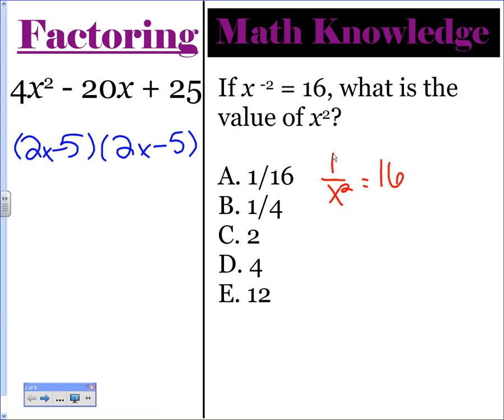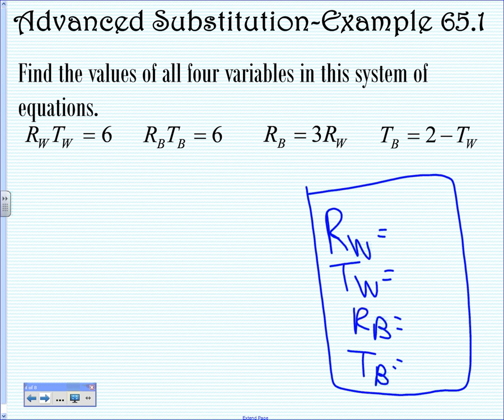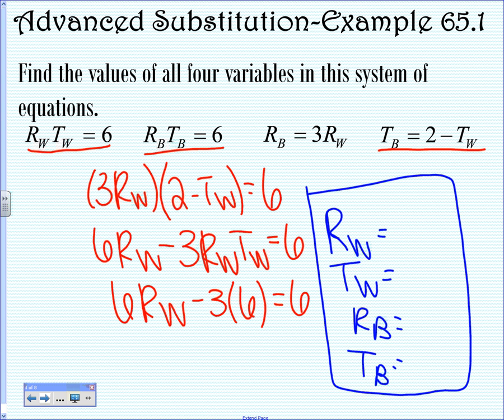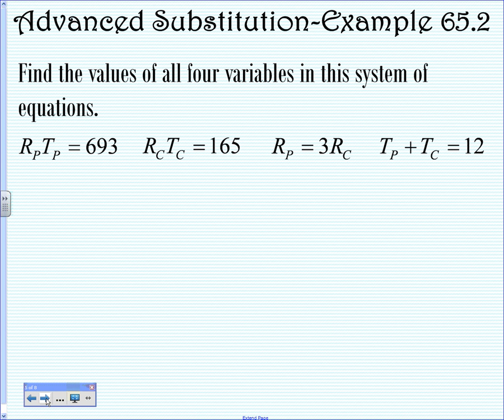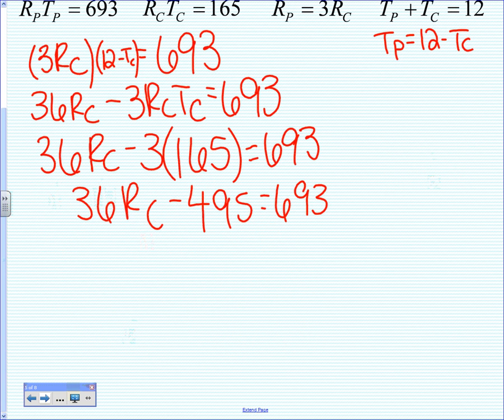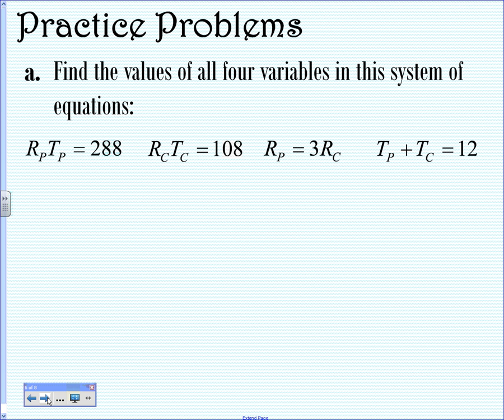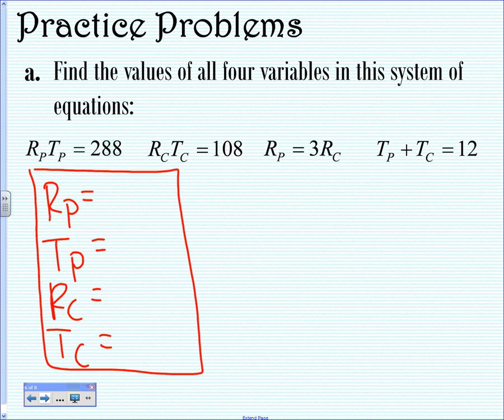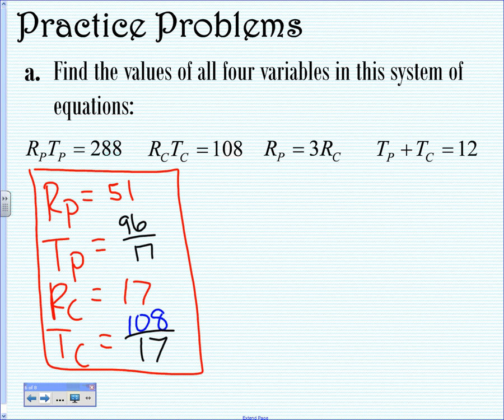Saxon Algebra II Lesson 65